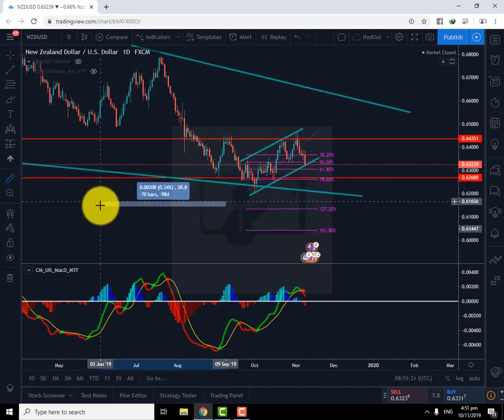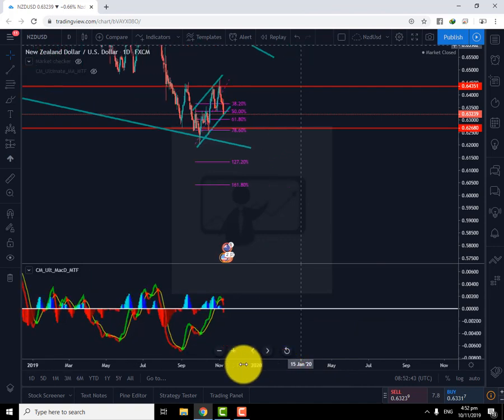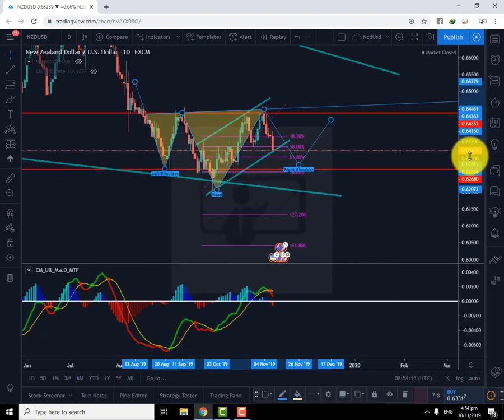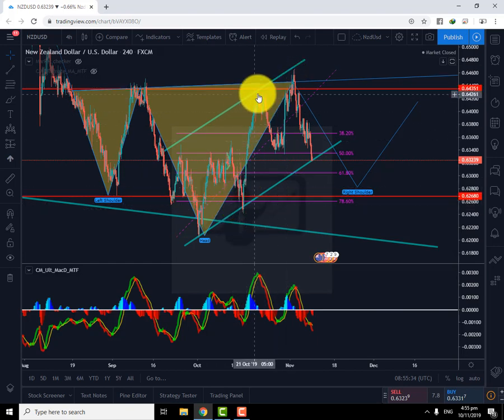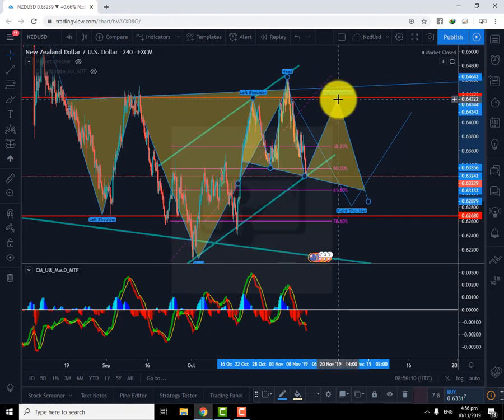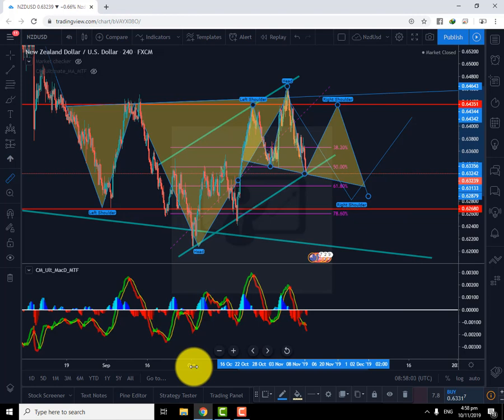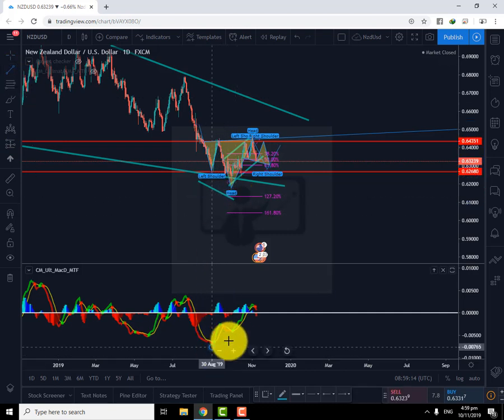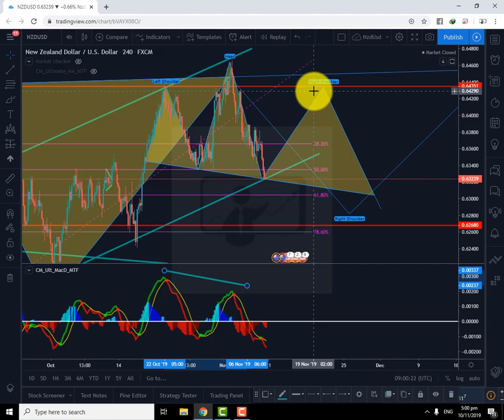Explanation for Copy traders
This is what you will recieve if you are part of my copy trading giving you my analysis on the currency pair that is in my watchlist.
Purpose of this video for you Learn how i do it and to have exact details on the entry point.

I will be giving the exact Entry point, Stop Lost and Take profit on the blog where this video will be posted. I am recomending to create your own system on entry point.